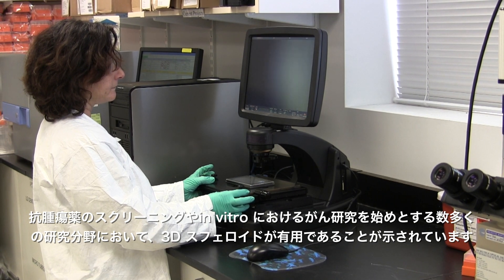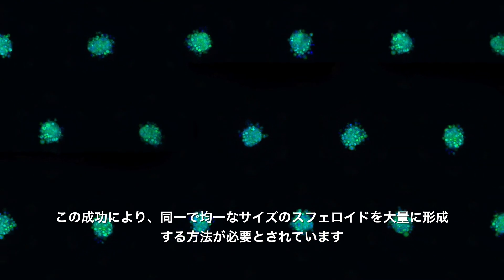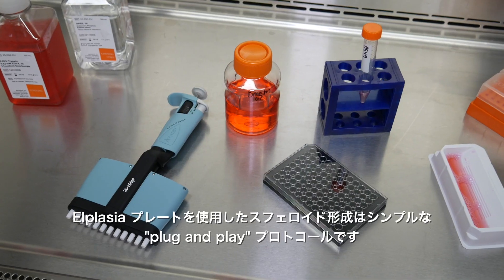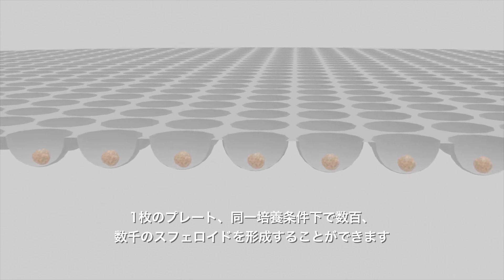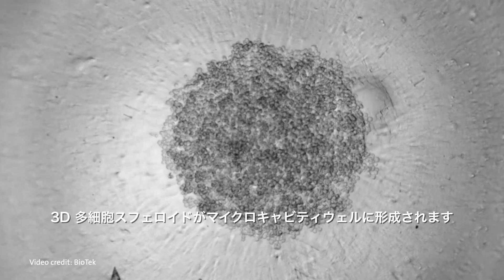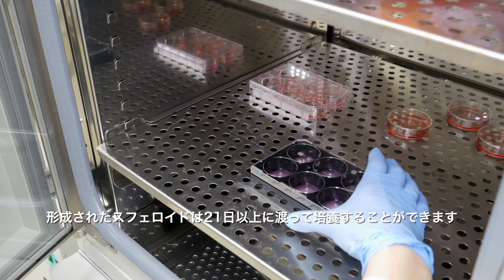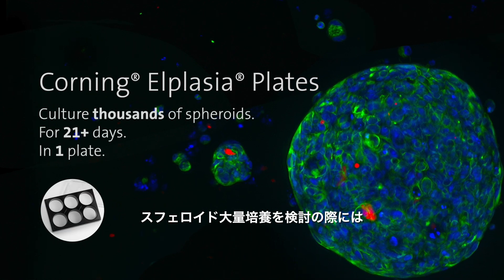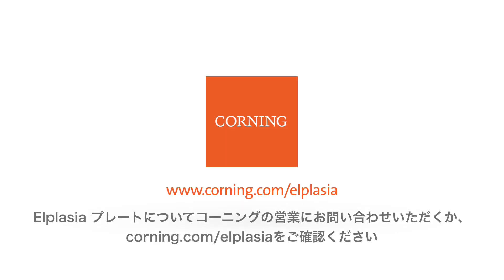Corning® Elplasia® プレート - プロトコール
Corning Elplasia（エルプラシア）プレートを使用すれば、シンプルな "plug and play" プロトコールでスフェロイドを形成することができます。これにより、1枚のプレート、同一培養条件下で数百、数千のスフェロイドを形成することができます。